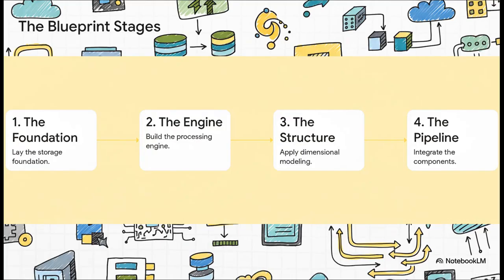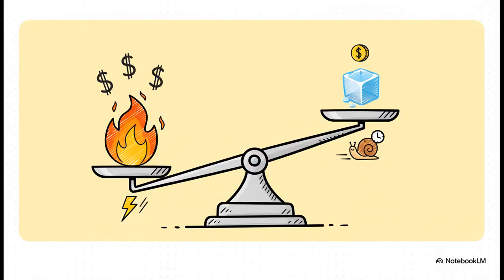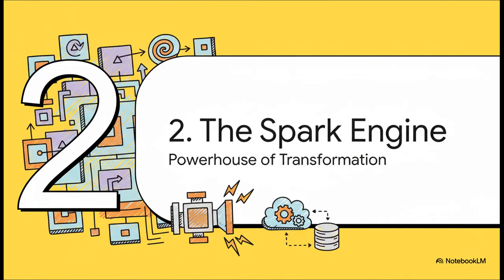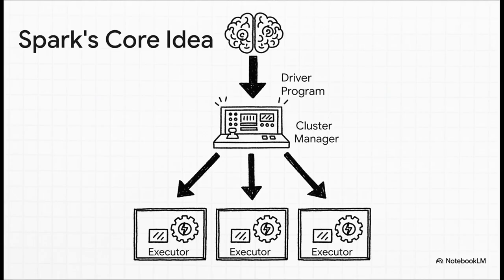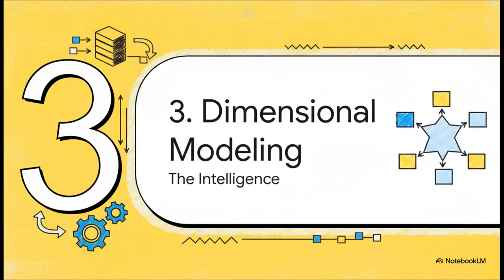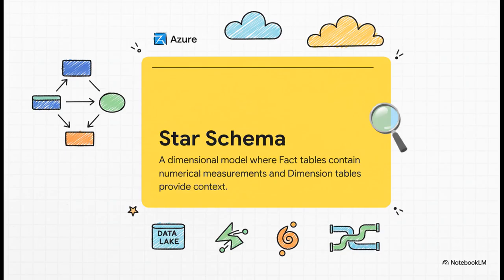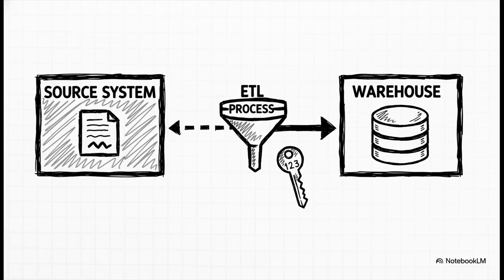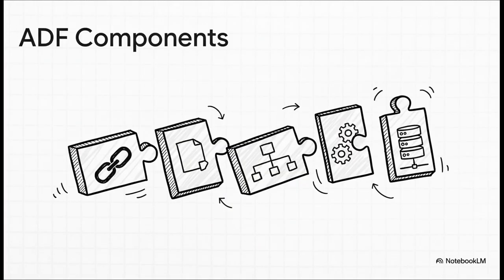Azure Data Engineer Blueprint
Here's a detailed, SEO-optimized YouTube description for your video:

🎯 Azure Data Engineer Blueprint: Complete Learning Roadmap | DP-203 Prep Guide
Are you ready to master Azure Data Engineering? This comprehensive 8.5-minute blueprint provides a strategic overview of all essential concepts you need to become an Azure Data Engineer and ace the DP-203 certification.
📚 What You'll Learn:
✅ Azure Databricks Architecture - Understanding the distributed computing platform and its role in modern data engineering
✅ Apache Spark Fundamentals - Core concepts, execution models, and optimization techniques
✅ ETL Pipeline Design - Best practices for Extract, Transform, Load processes in Azure ecosystem
✅ Data Modelling Principles - Dimensional modeling, star schemas, and data warehouse design patterns
✅ DP-203 Certification Path - Exam objectives and key technical competencies required
✅ Azure Data Services Integration - How Databricks, Data Lake, Synapse, and other services work together
🎯 Who Should Watch This:

Aspiring Data Engineers looking to specialize in Azure
IT Professionals transitioning to cloud data platforms
DP-203 exam candidates seeking a structured learning approach
Data Analysts wanting to understand the bigger architectural picture
Anyone curious about Azure's data engineering ecosystem

🗺️ Learning Blueprint Highlights:
This video maps out a strategic learning path that takes you from foundational concepts to advanced implementation patterns. Instead of learning topics in isolation, you'll understand how Spark, Databricks, ETL processes, and data modelling interconnect in real-world Azure data solutions.
📊 Key Topics Covered:
🔹 Distributed Computing Architecture - How Spark processes data across clusters
🔹 Azure Databricks Workspace - Notebooks, clusters, jobs, and workflows
🔹 Data Transformation Patterns - Batch vs streaming, Delta Lake optimization
🔹 Storage Strategies - Data Lake Gen2, file formats, partitioning schemes
🔹 Performance Optimization - Caching, partitioning, and query tuning
🔹 End-to-End Data Flows - From ingestion to consumption in Azure
💡 Why This Blueprint Matters:
Azure Data Engineering isn't just about knowing individual tools—it's about understanding how to architect complete data solutions. This blueprint shows you the technical foundations, architectural patterns, and integration points that professional data engineers use daily.
🎓 DP-203 Certification Alignment:
Every concept covered aligns with Microsoft's DP-203: Data Engineering on Microsoft Azure certification exam objectives, making this an excellent starting point for your certification journey.
🔧 Technical Learning Approach:
Learn with an architecture-first methodology that emphasizes:

Understanding internal mechanics and processing flows
Design principles and why systems are structured certain ways
Performance considerations and optimization techniques
Real-world implementation scenarios and best practices

📖 Perfect For:
✓ Self-paced learners building a structured study plan
✓ Teams onboarding to Azure data platforms
✓ Professionals preparing for technical interviews
✓ Anyone wanting a clear roadmap before diving deep into documentation
🚀 Next Steps After Watching:

Use this blueprint to identify your knowledge gaps
Create a personalized learning sequence based on your current level
Deep-dive into specific modules using Azure documentation and hands-on labs
Practice with real scenarios in Azure free tier or sandbox environments

🎙️ Created With: NotebookLM - AI-powered learning synthesis
📚 Based On: Azure Databricks, Apache Spark, ETL Design Patterns, Data Modelling, and DP-203 official documentation
💬 Join the Discussion:
What's your biggest challenge in learning Azure Data Engineering? Share in the comments below!

Keywords for SEO: azure data engineer roadmap, dp-203 exam prep, azure databricks tutorial, spark learning path, etl azure, data engineering blueprint, azure certification guide, learn data engineering, azure data platform, microsoft azure training